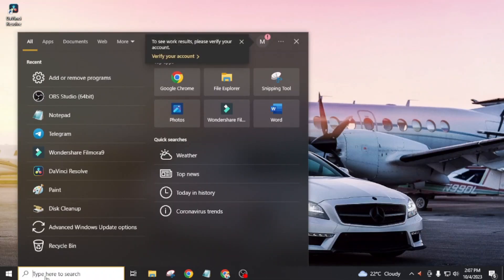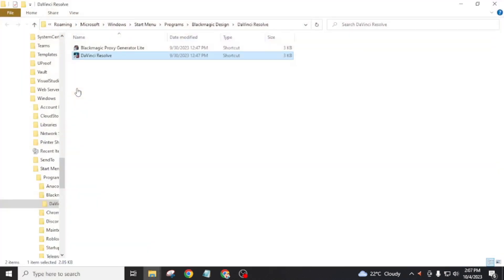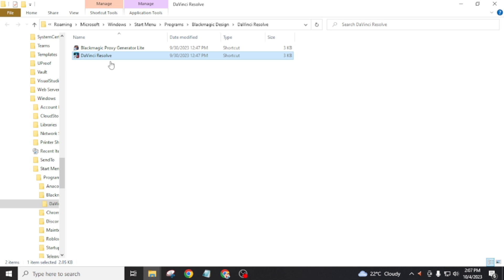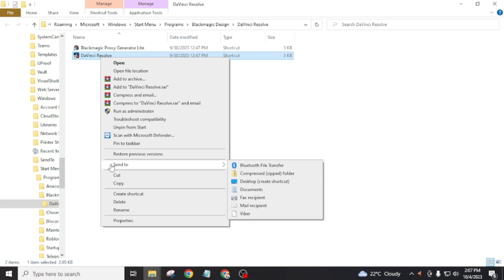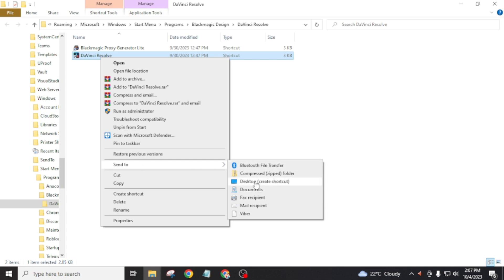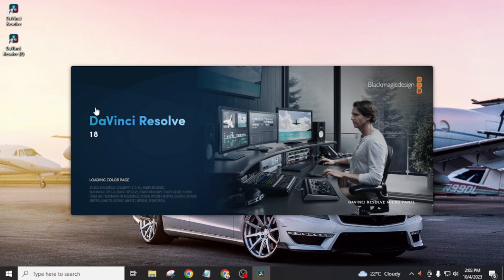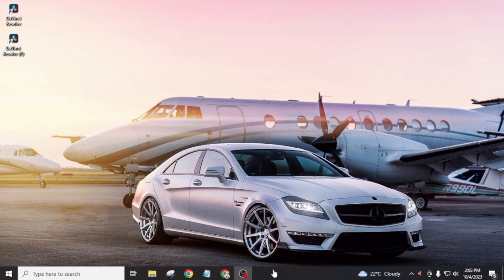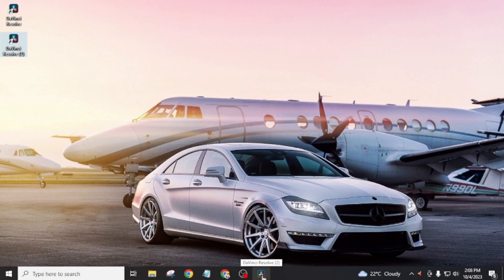How to Put Apps on Desktop on Windows or laptop PC | Display app on laptop Screen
How to move apps to Desktop on Windows 11 or 10 . How to Put Apps on Desktop on Windows or laptop PC | Display app on laptop Screen
how to get app icon on desktop home screen windows 10 and create shortcut for any application laptop
Learn How to Bring App Icon or create shortcut on home screen of PC laptop desktop computer windows 10 7, Let bring icon back to desktop. get app shortcut on pc home screen, desktop home screen, laptop home screen.